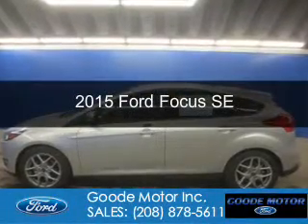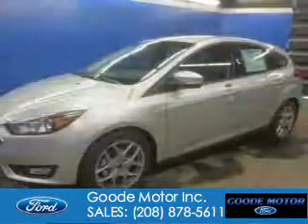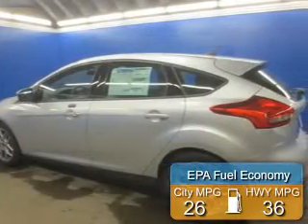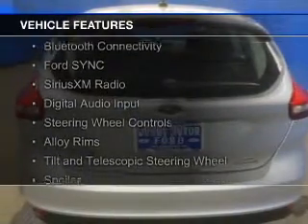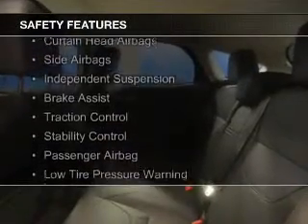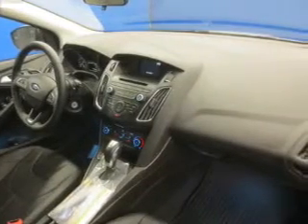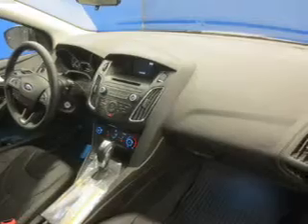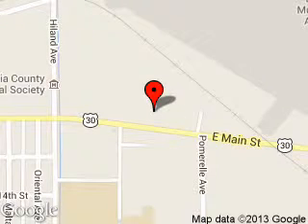2015 Ford Focus - Burley ID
Phone:
Year: 2015
Make: Ford
Model: Focus
Trim: SE
Engine: 2.0 liter inline 4 cylinder 16 valve
Transmission: 6-Speed Automatic with Auto-Shift
Color: Ingot Silver
Mileage: 10
Address:
1096 E MAIN ST